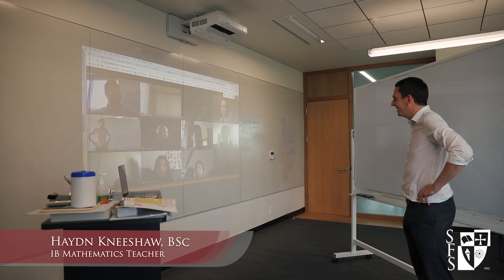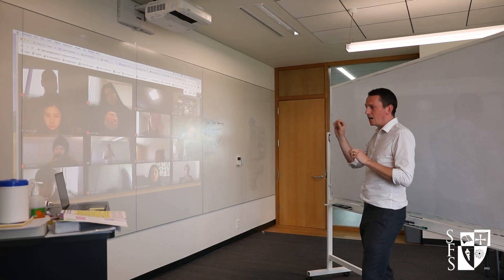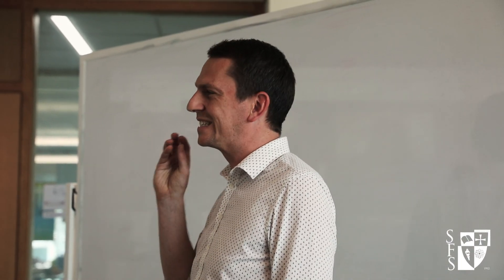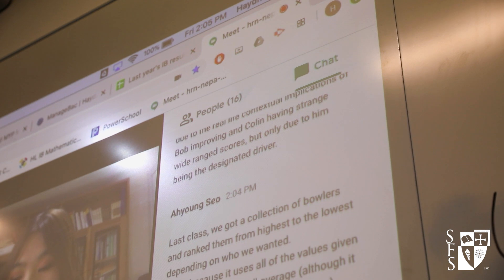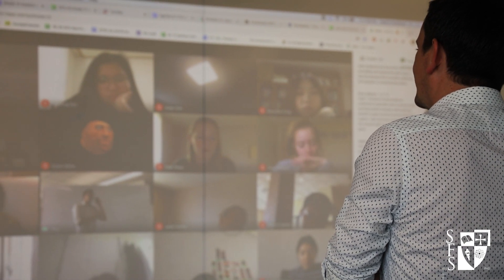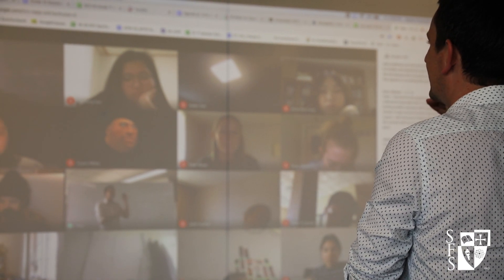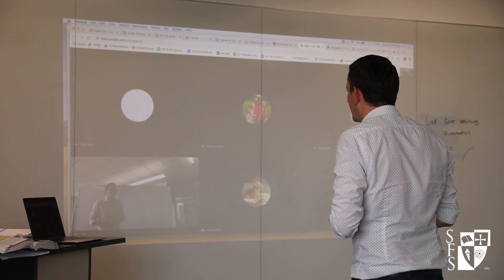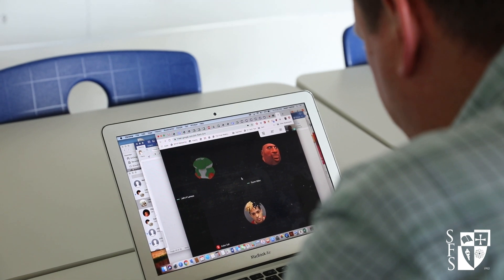Standard Grade 10 Math, SFS High School Virtual learning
This video is a sample glimpse of what it looks like in one of our High School's virtual learning classroom. It has been a testing time for our existing educational institution due to the COVID-19 outbreak.
Through our continued effort in communicating, connecting and collaborating with parents, students and educators all around the world, the classroom atmosphere has changed very much to fit our current circumstances but our core of teaching has much stayed the same.

Featured in this video are Haydn Kneeshaw, BSc - IB Mathematics Teacher  and Adam Teather, Academic Lab Faculty in our High School who endeavors tirelessly to bring academic excellence to our students in quarantine.

Here we say a huge thank you to Mr Haydn Kneeshaw, Adam Teather and many other SFS faculty for their continued excellence and dedication in teaching.

Video by Juhie Suh @SFS Communication & Marketing

Filmed and edited by Juhie Suh at SFS Communications and Marketing.